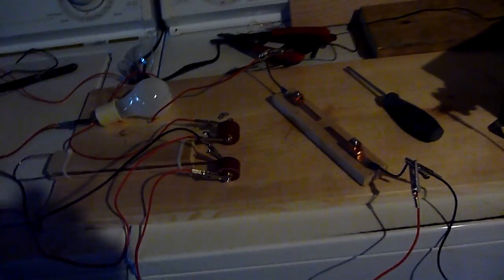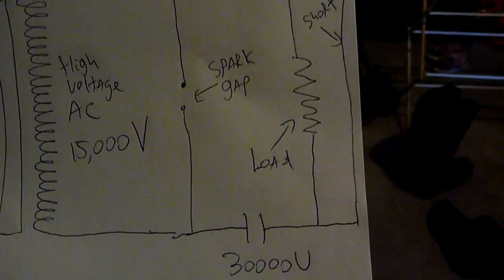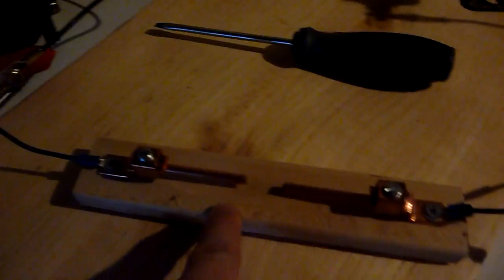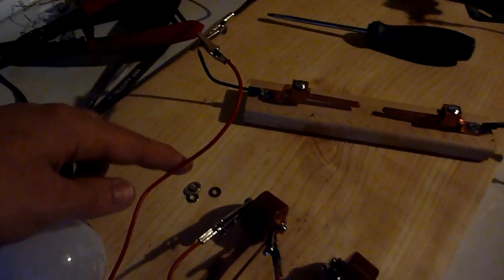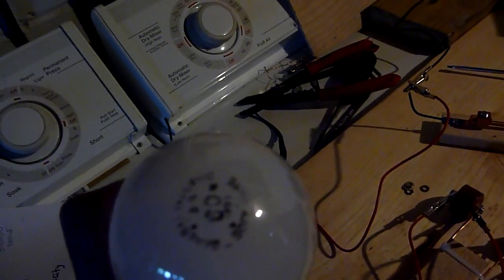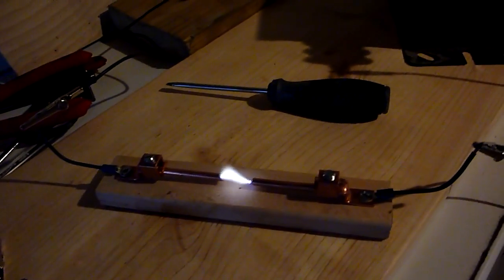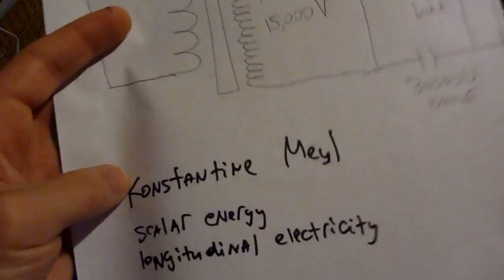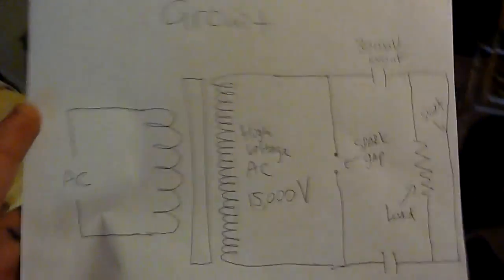Tesla Hairpin Circuit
This is my replication of the Tesla's Hairpin Circuit. This is the circuit that tesla showed in majority of his lectures. The circuit goes against many of the modern day principles regarding electricity. I believe this to be the lost key regarding many of the other free energy technologies. For example: why not use the output spark from this thing for electrolysis of water to break bonds of water and get H and O gases. Water powered car? Sign me up.

The German PH.D. scientist that worked with longitudinal electricity is Konstantin Meyl, I had his name misspelled in the video. Another important scientist who did research in this field is Eric Dollard and of course Tesla.